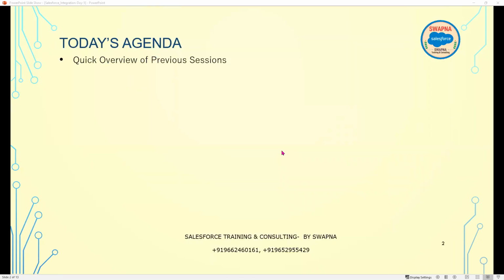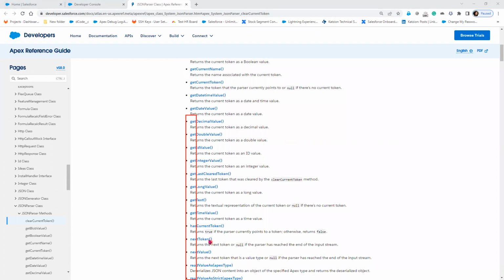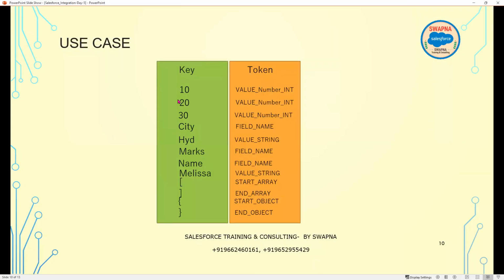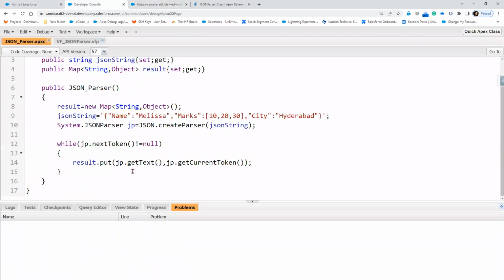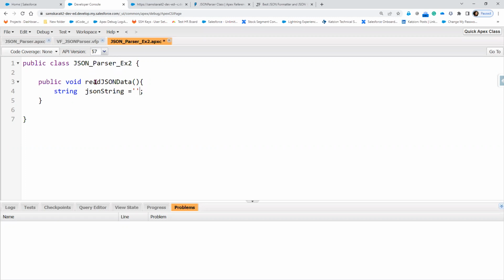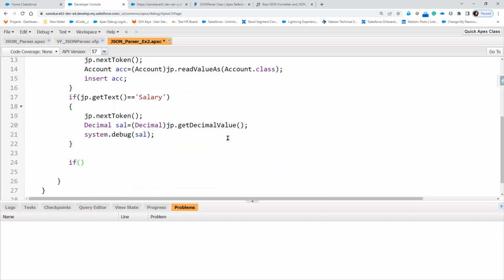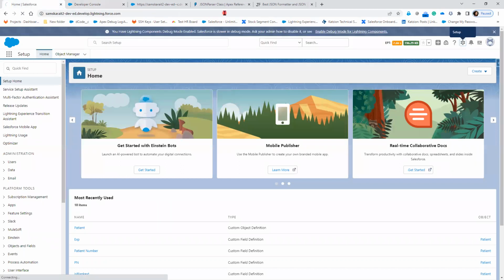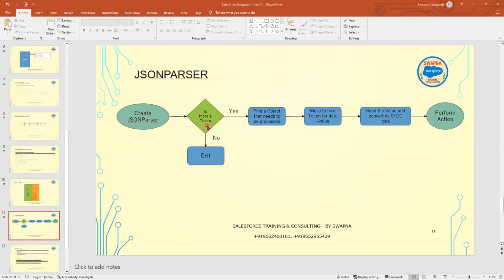05.SalesforceIntegration|JSONClass|JSONGeneratorClass|JSONParserClass|JSONTokenEnumSwapnaSalesforce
JSON Class
JSONGenerator Class
JSONParser Class
JSONToken Enum